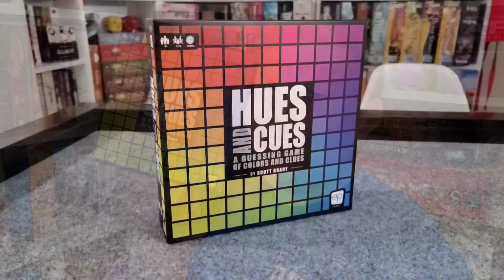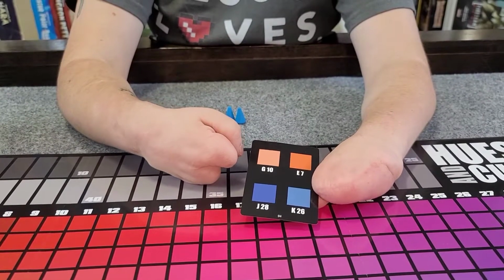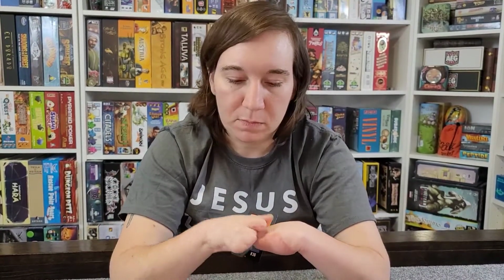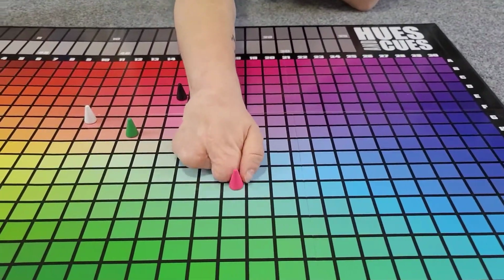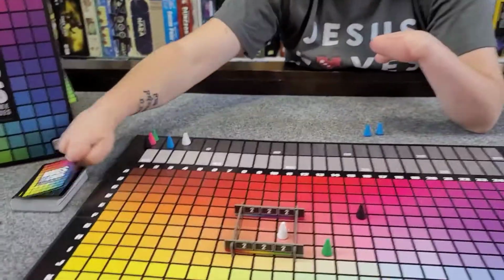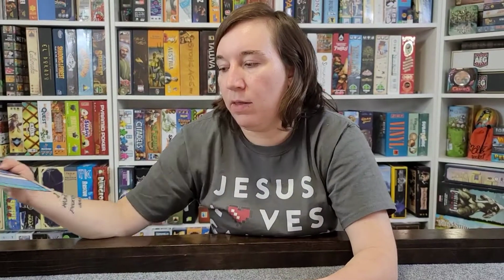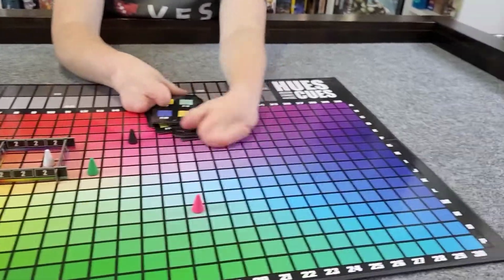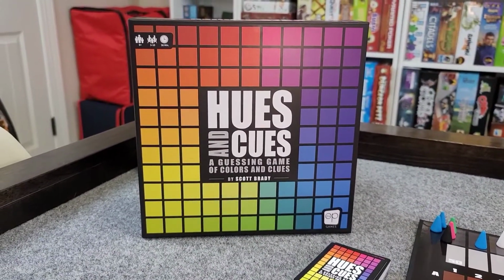Board Game Vlog! (Hues and Cues)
Today, Sarah andNick discuss Hues and Cues by OP Games. Enjoy!